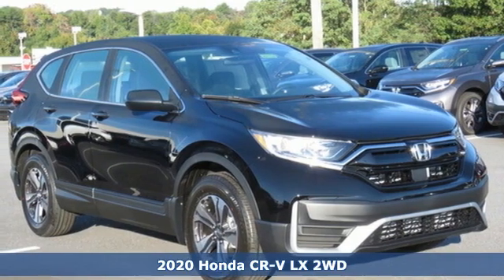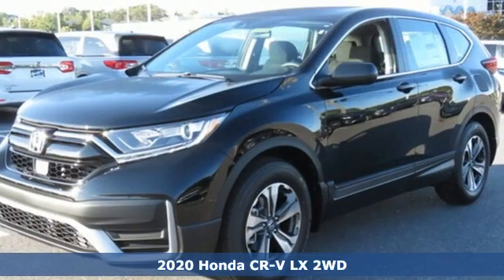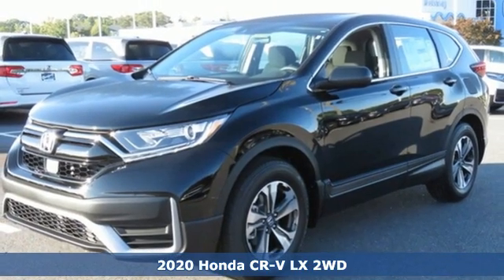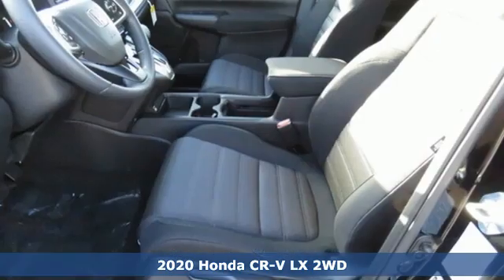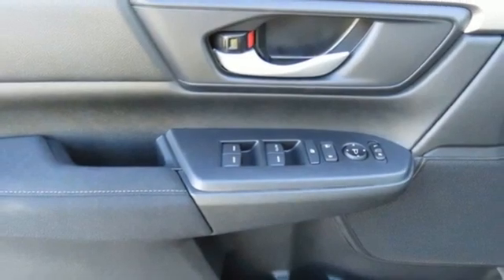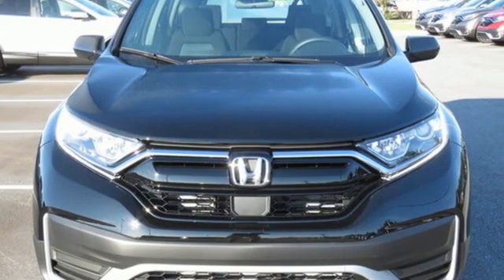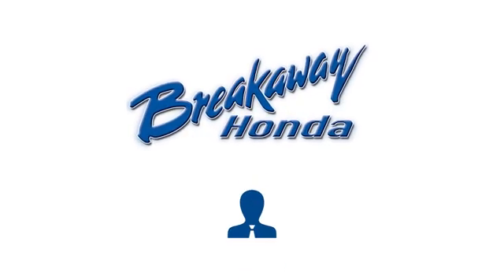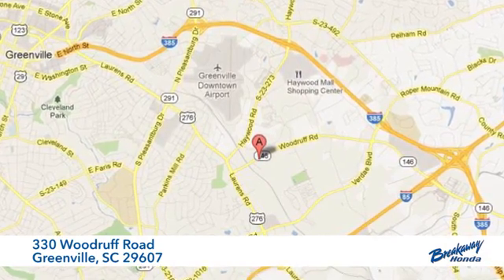New 2020 Honda CR-V Greenville SC Easley, SC #201724 - SOLD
Year: 2020
Make: Honda
Model: CR-V
Trim: LX
Engine: 1.5L I4 DOHC 16V
Transmission: CVT
Color: Black
Interior: Blk Clth
Stock #: 201724
VIN: 2HKRW1H24LH419445
Crystal Black Pearl 2020 Honda CR-V LX FWD CVT 1.5L I4 DOHC 16V

Address:
330 Woodruff Road